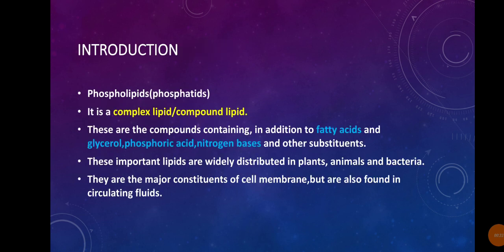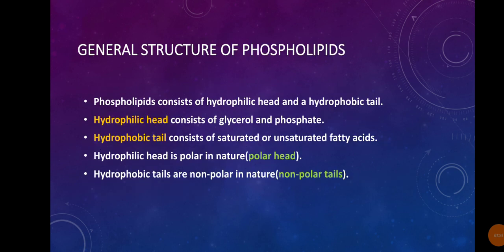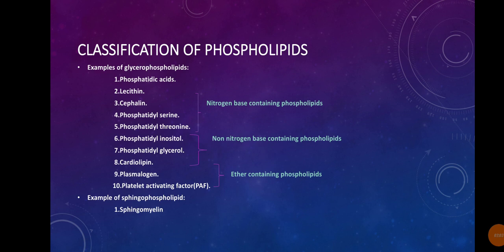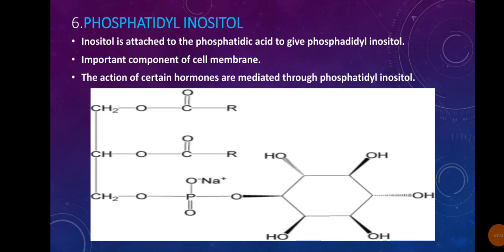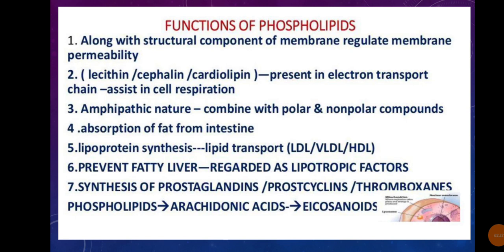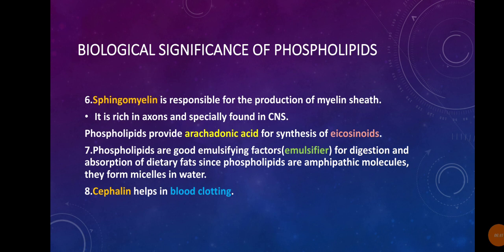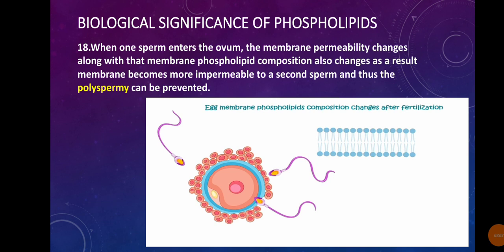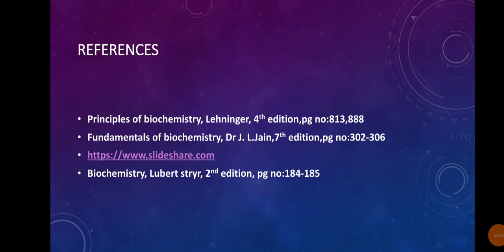Biochemistry lecture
@smartworld4932 Detailed lecture on biological significance of phospholipids.
1.What are phospholipids?
2.Classification of phospholipids.
3.Functions of phospholipids.
4.Biological applications of phospholipids.